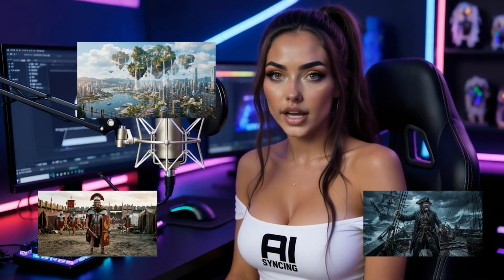This AI Creates INSANE Images From ONE Prompt 🤯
🚨 OpenArt has just released Nano Banana 2 Lite, and the results are honestly incredible.

In this quick update, I take a first look at OpenArt's latest AI image model and showcase some of the realistic images I've created with it. The quality, lighting, textures, detail, and overall realism are a huge step forward, and it's exciting to see just how fast AI image generation is evolving.

This isn't a full tutorial just yet—it's a quick look at what's possible. A complete step-by-step tutorial is coming very soon, where I'll show you exactly how to get the best results from Nano Banana 2 Lite.

🧠 WHAT YOU'LL SEE:

• First look at Nano Banana 2 Lite
• Ultra-realistic AI image examples
• Cinematic characters and scenes
• Improved lighting, detail and realism
• My first impressions of OpenArt's latest model
• What to expect in the full tutorial

🚀 WHY THIS IS EXCITING:

AI image generation is evolving at an incredible pace, and Nano Banana 2 Lite is another huge leap forward. Whether you're creating AI art, cinematic scenes, YouTube thumbnails, social media content, or concept artwork, this new model delivers some of the most realistic results I've seen so far.

📌 If you enjoyed this update:

💬 Let me know what you think of Nano Banana 2 Lite

Thanks so much for all your continued support. I've missed making videos, and I'm excited to be back with regular AI tutorials and updates.